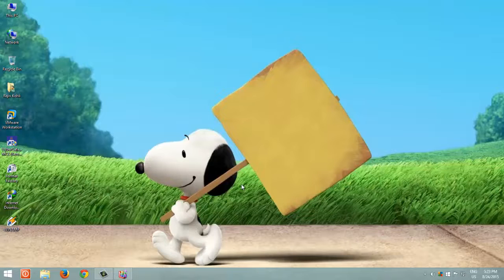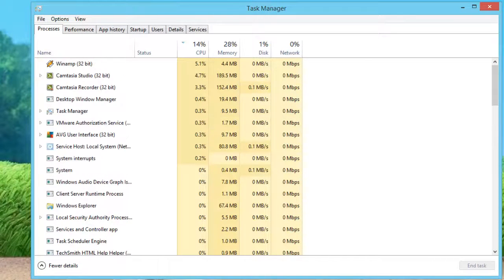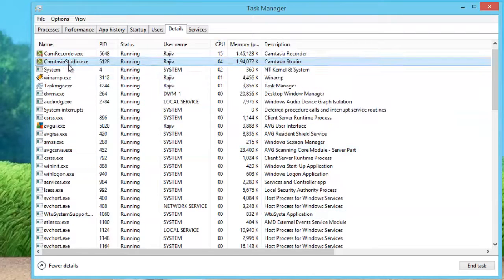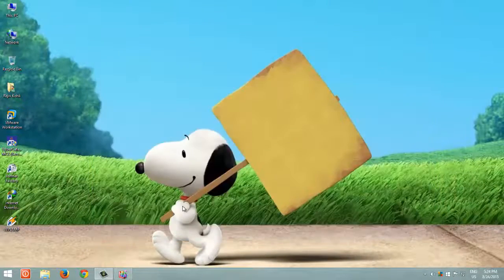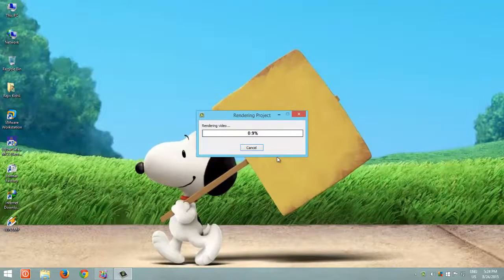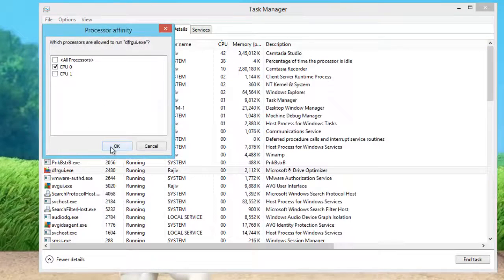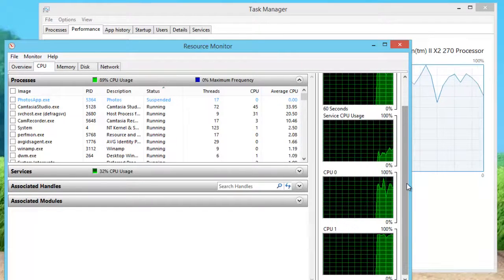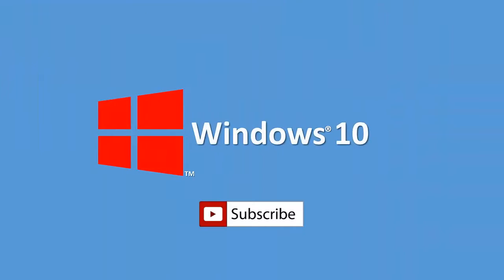How To Set Processor Affinity in Microsoft Windows 10 Tutorial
In this Windows 10 Tutorial, you will learn about how to set Processor Affinity. The Processor Affinity was first introduced in Windows 7. The modern multi-core processors are designed to perfectly work with most operating systems. So the Windows is also set to utilize the multi-core power at its best. It's Windows and you can modify anything.

In this Windows 10 Tutorial, you will learn to set different cores for different processes so the CPU eating tasks (like Video Rendering Software) may not slow down your PC while multitasking.